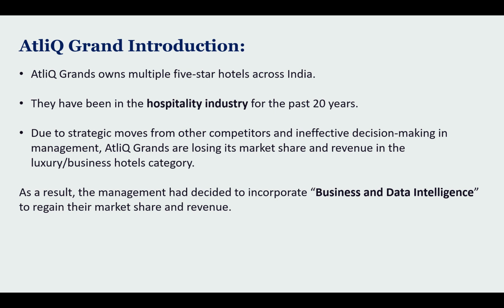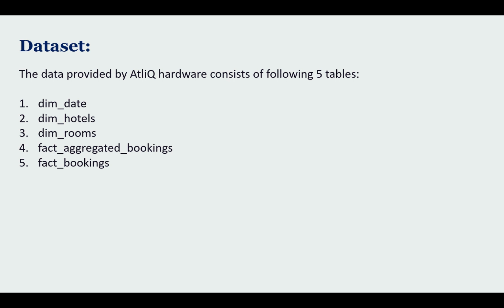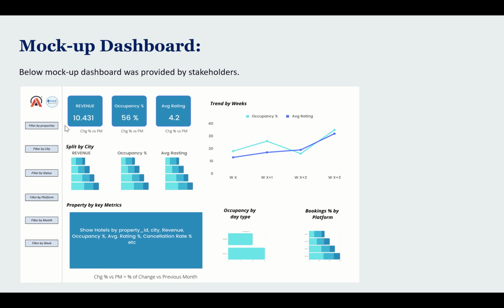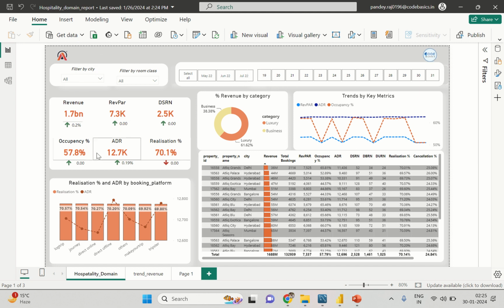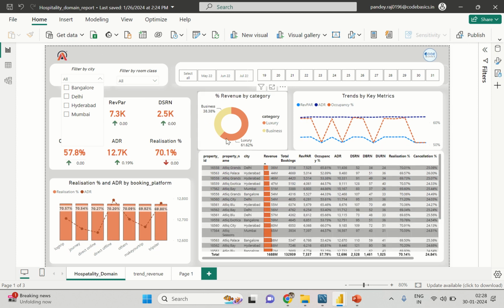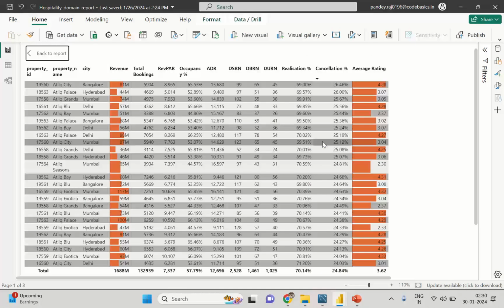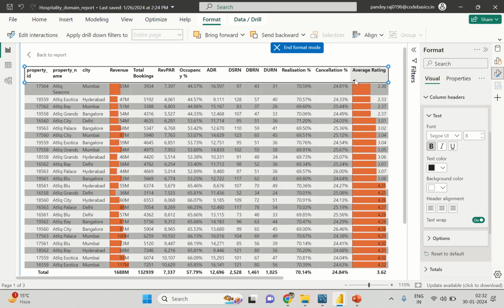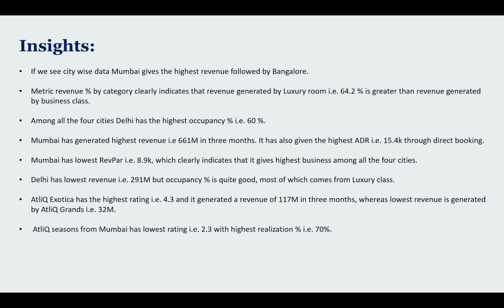AtliQ Hopitality Analysis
This is a Power BI project for a hospitality domain (AtliQ Grands). This Power BI dashboard provide useful insights about the revenue generated from different cities, hotels and classes using which the company can improve its business growth